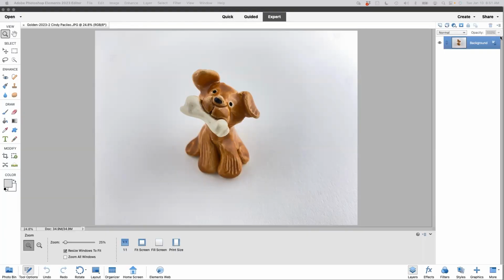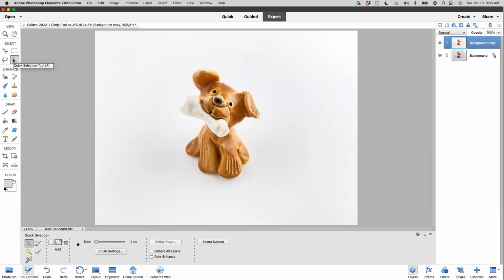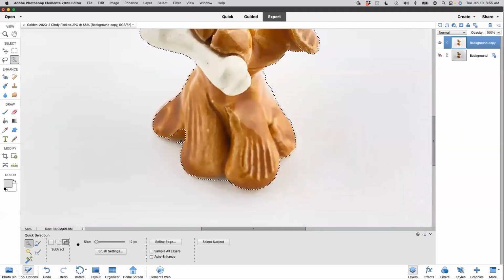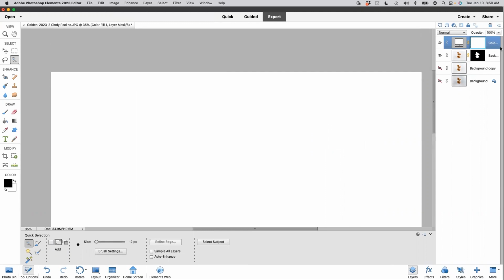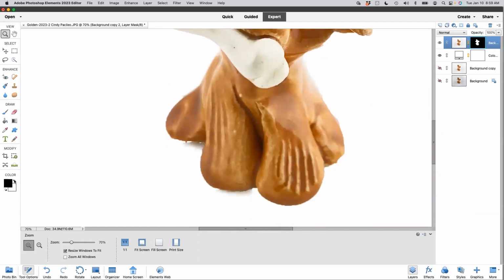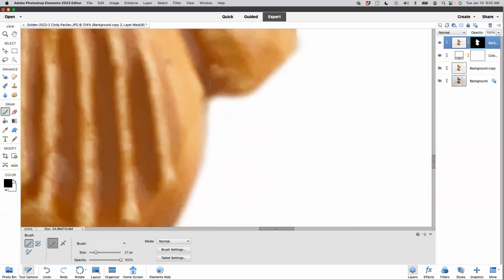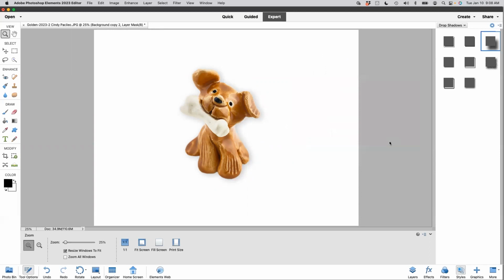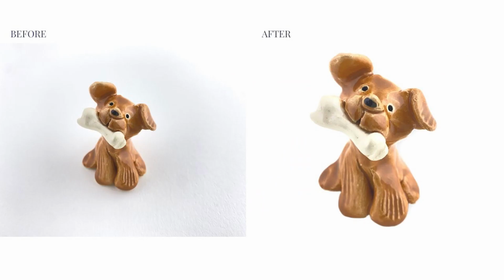How to Make a Product Photos Background Pure White | Photoshop Elements 2023 Quick Selection Tool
How to Make a Product Photos Background Pure White | Photoshop Elements 2023 Quick Selection Tool | If you are a maker, selling your own products online struggling to get a nice white background, this video is for you! Learn how to get those studio shots on pure white using Photoshop Elements 2023 Quick Selection Tool.

Learn The Makers Method for taking scroll-stopping product photos that attract more customers and make more sales and money for your business without the headache and cost of becoming a professional photographer so that you can get back to doing what you love most, creating your product.

GET YOUR FREE MAKERS GUIDE TO SIZING IMAGES FOR THE MOST COMMON PLATFORMS AND SOCIAL

Ready to attract more customers and close more sales? Join my FREE course ATTRACT MORE. SELL MORE.

FREE GROUP
Have questions? Get them answered by me inside of my Product Photography for Makers free Facebook group